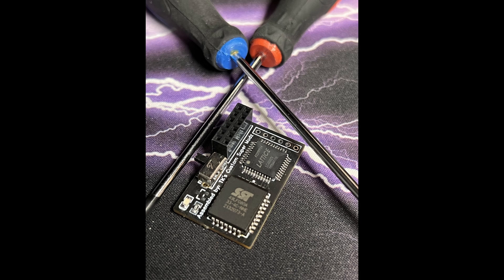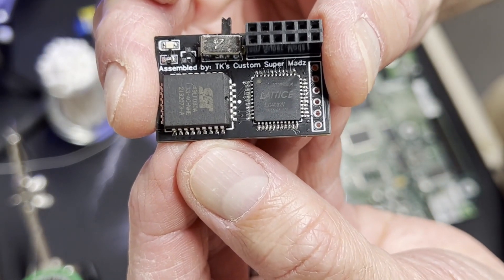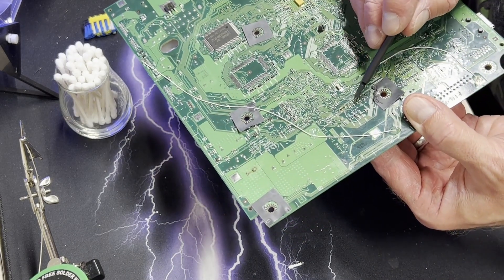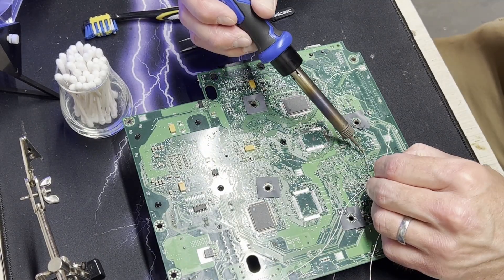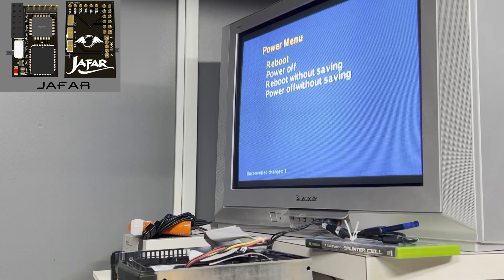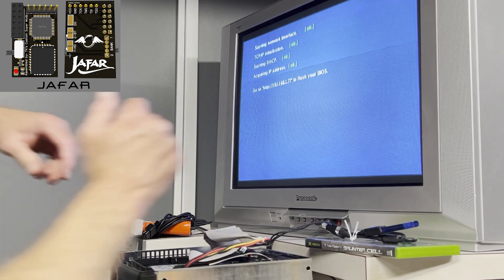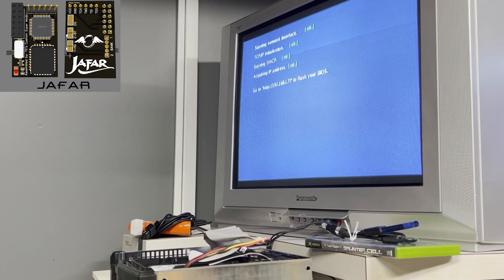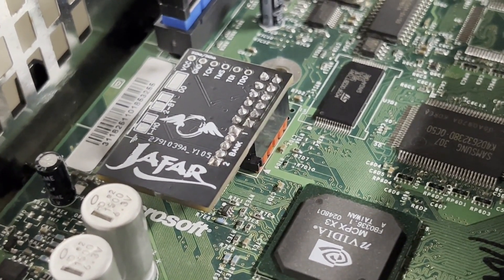JafarSwitchableXblast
This is TK's new switchable Jafar chip with Xblast. This has a physical switch on it with two flashable 512K banks. There's no pre-loaded illegal software so it's totally above board. Save yourself the headache of cheap Chinese knockoffs of the original Aladin and get this. I'm just a user.

*** I received a discount on this test piece in excahnge for a review. That did not affect my opinion of it in any way ***